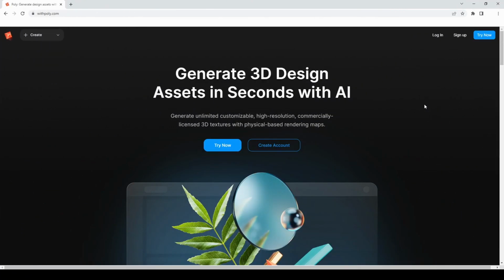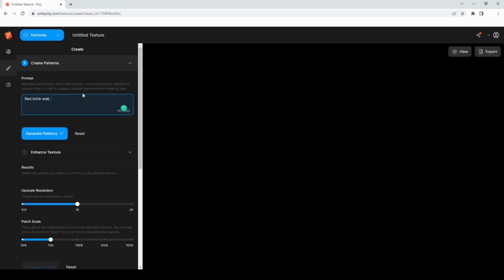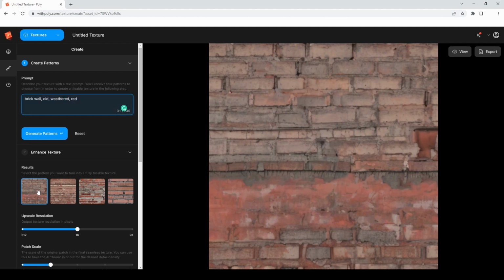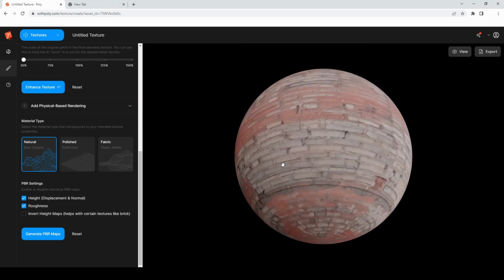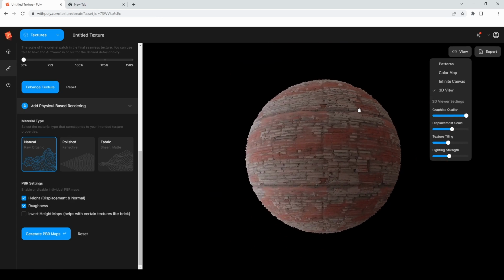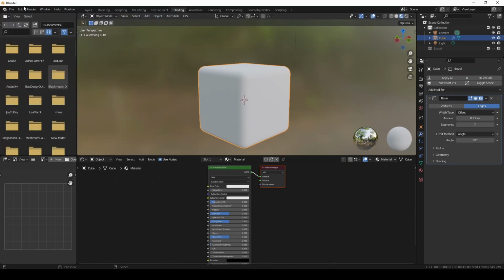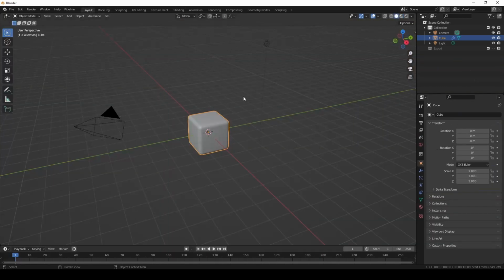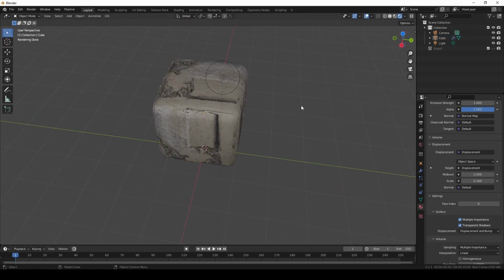AI can Now Generate PBR Textures!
In this video, I'll show you how to use artificial intelligence (AI) to generate beautiful, realistic PBR textures using Poly.

PBR textures are a popular type of texture in game development, and they can look amazing if created correctly. In this video, I'll show you how to use AI to generate realistic PBR textures in your blender project, creating textures that will look amazing in your games and applications.